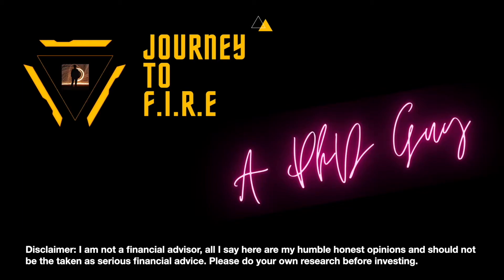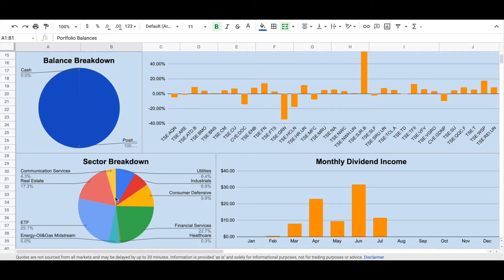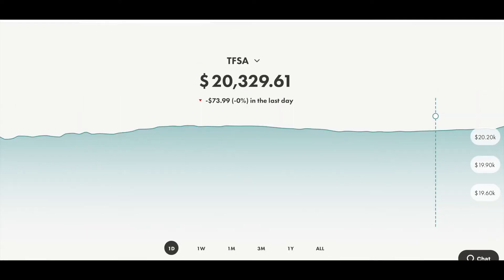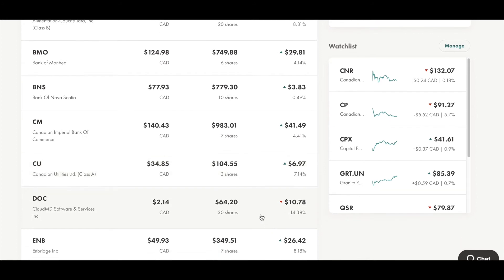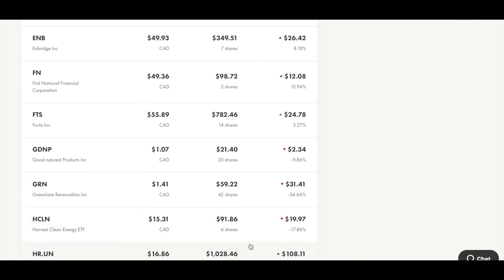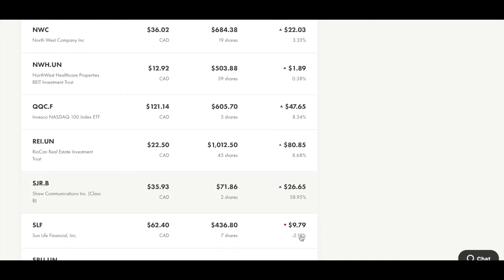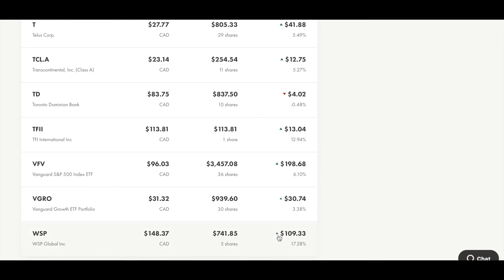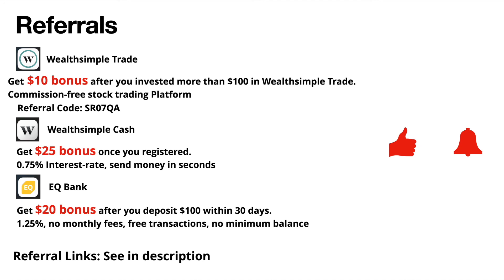MIJ#11 Result After 5-Month Investing |$20,329.61Portfolio |Canadian Dividend Stocks |Wealthsimple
I have been invested in Canadian stocks using Wealthsimple Trade for five months now. I would like to share the stocks in my portfolio and show you how each of my stocks performs so far.

Please join me on my investment journey to financial independence! Please share any comments or thoughts you may have with me so that I can keep making this channel better and better!

If you sign up for Wealthsimple Trade with this link, fund your account, and spend more than $100 to buy stocks, you will receive $10 as a bonus!

Looking for a high-interest no-fee saving account? Consider EQ Bank, an online bank that offers a 1 .25% interest rate.

Another alternative could be Wealthsimple Cash, which sends money in seconds with friends and currently offers a 0.75% interest rate.

Check out this credit card for 2+% cash back for every purchase. Get a 1-year annual fee waived and you have the choice to change to a no-fee credit card anytime!

Looking for a no-fee credit card that offers 3% cashback on Best Buy, Amazon, and Dollarama. And a lot of other cashback offers ranging from 1% to over 10%? Check out the Neo Card! It can be easily applied within 10 mins! Get $25 when you sign up for a credit account with my link, plus cashback when you pay with Neo.

All data and rewards shown are as of June 23, 2021